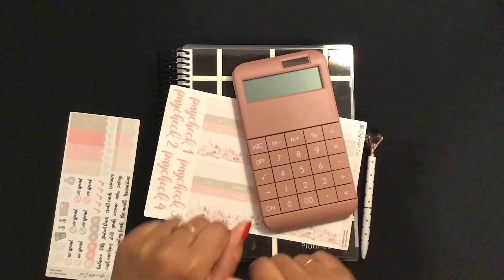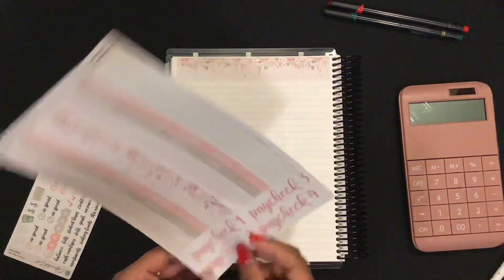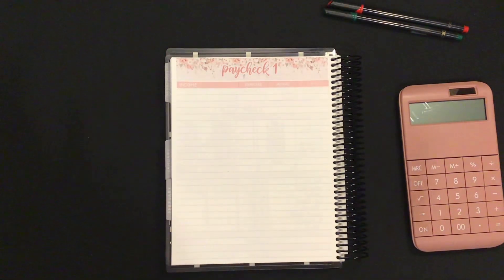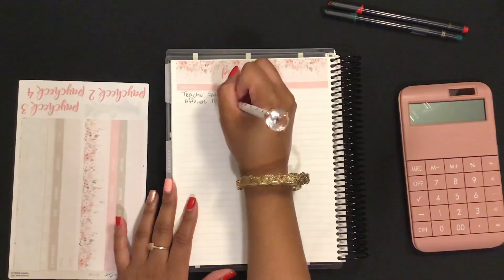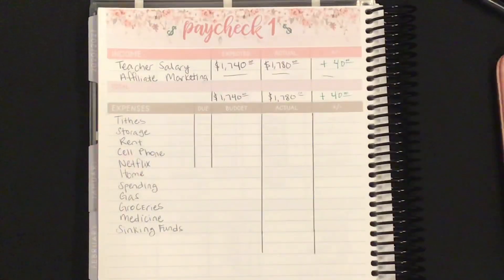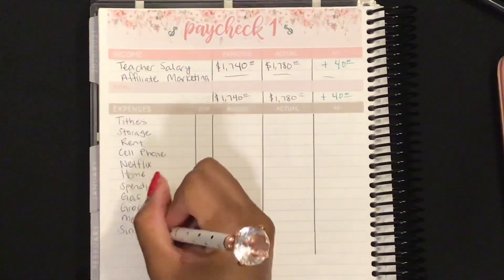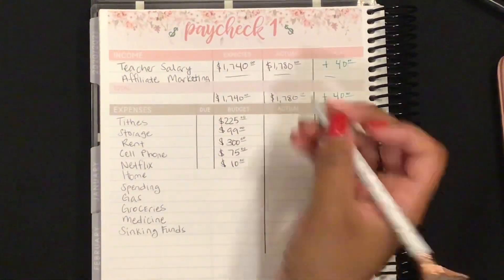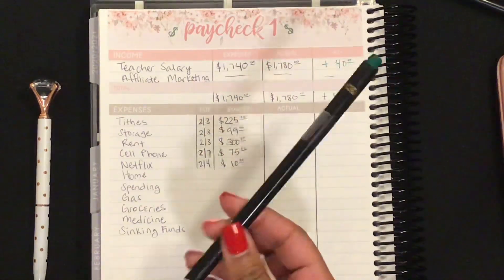February Monthly Budget | $1,780 Paycheck #1 | Budget For Beginners | Zero Based Budget + Check-in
February 2021 paycheck #1 budget! I budget  paycheck to paycheck. This is how I budget my money. Grab your planner, and budget with me🤗

Turn receipts into gift cards with Fetch Rewards app! Sign up using code: 8JPEC to get 2,000 points!

| BUDGET ITEMS |

Diamond Pen
Pink Calculator
Clever Fox Budget Stickers
Monthly Planner Stickers

| MY FILM ITEMS |
iPad stand
Selfie ring light
iPad mic
Black Table Cloth